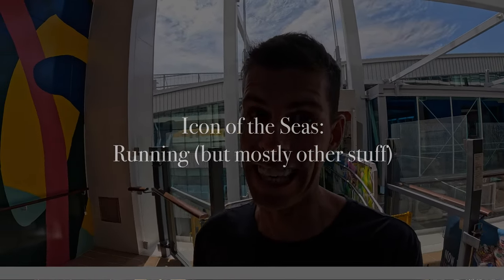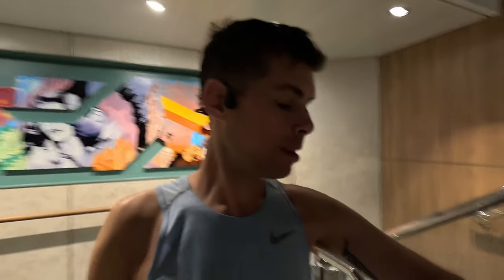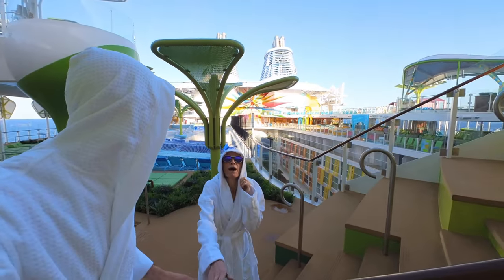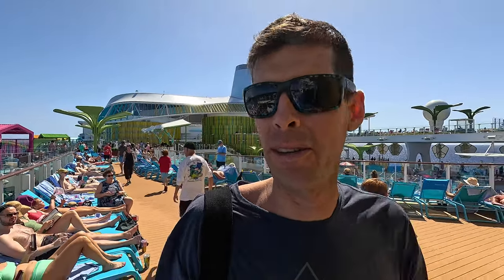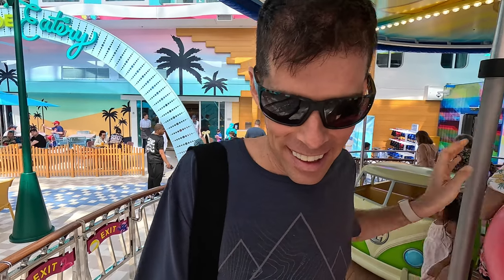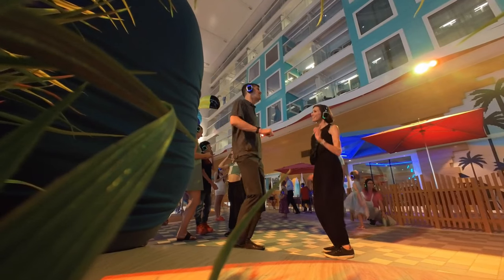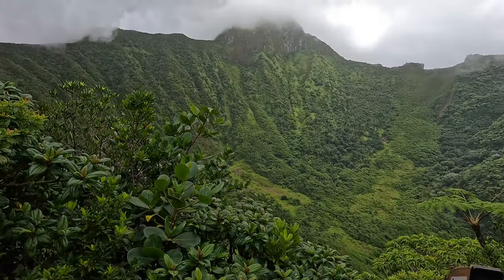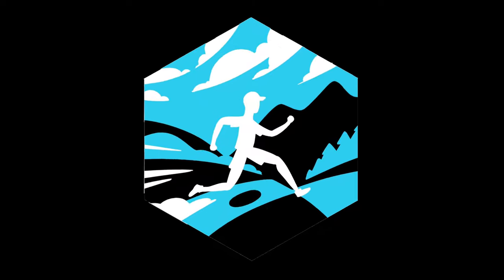ICON OF THE SEAS: ship tour with a little running!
A short tour of Royal Caribbean's Icon of the Seas with an excursion in St. Kitts. Ultimately, this is a holiday vlog. In a nutshell, this ship is a work of art with more things to do than you can squeeze into a single week!

Running:
💥💥Shoes:💥💥